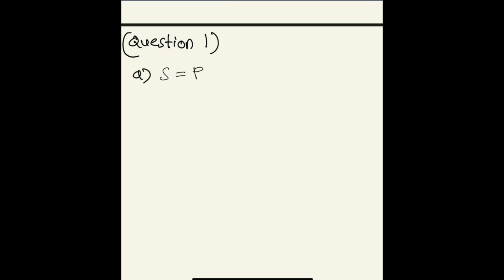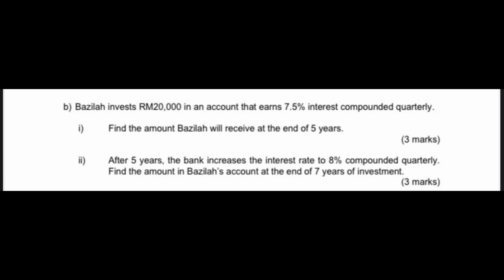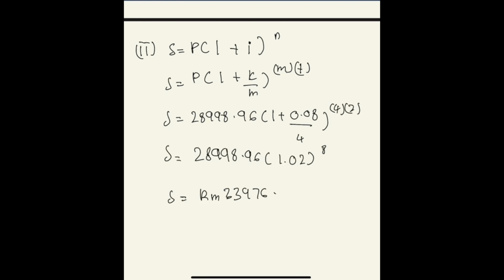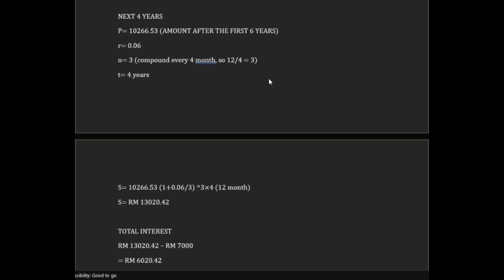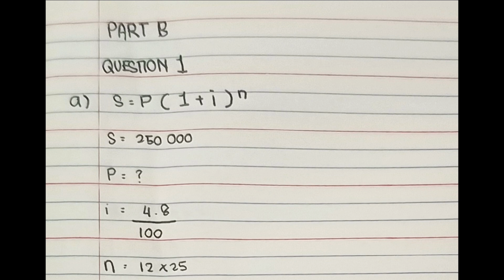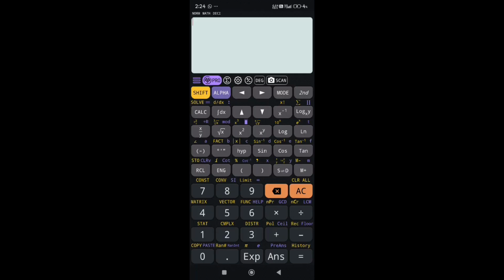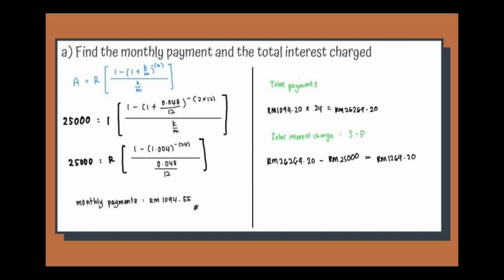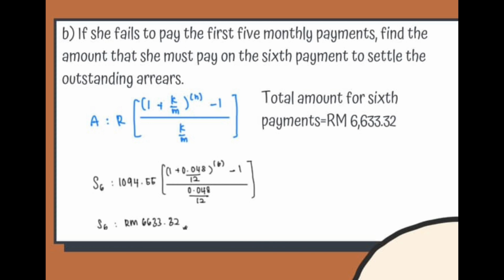MAT112 GROUP 5 (AM110 1A) UITM SEREMBAN